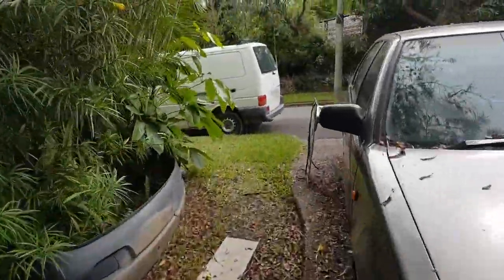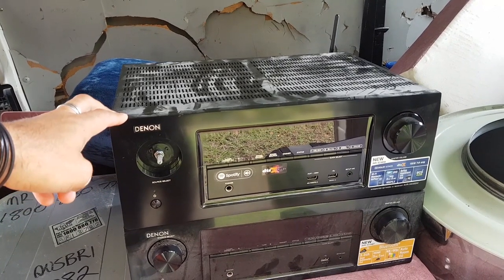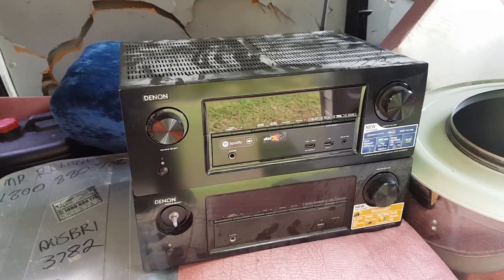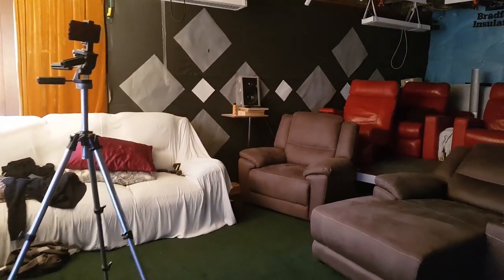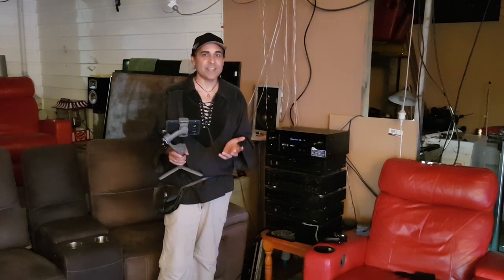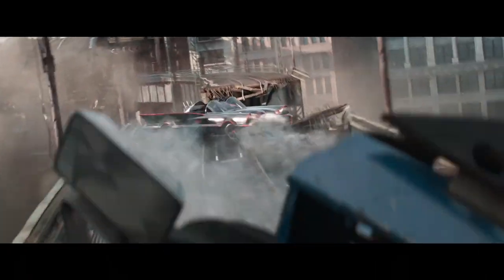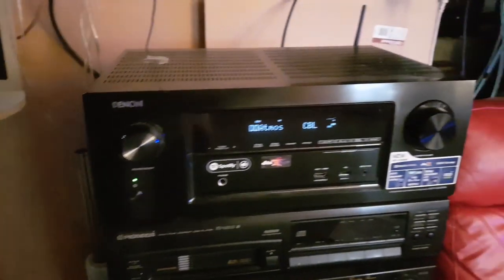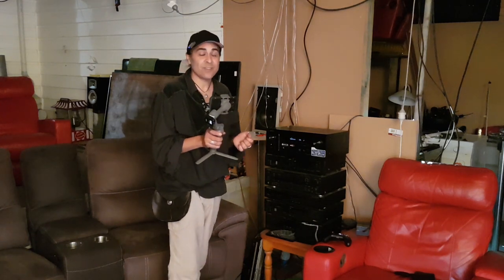Dolby Atmos & dtsX = AMAZING! Found a Denon Receiver in a dumpster & hooked it up in my Home Theater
So I finally did it.  A little while back I found a Yamaha RX-A760 receiver in a dumpster that was Dolby Atmos and dtsX capable.  In that video I chose not to hook it up to ceiling speaker so I could experience Dolby Atmos in my home theater.

Well in this video I find another Dolby Atmos and dtsX capable receiver.  This time it’s a Denon receiver.  And yes, this time I hooked it up with Dolby Atmos / dtsX capable ceiling speakers. WOW... is all I can say.  My DIY home theatre never sounded so good!

Recycling, dump find, dumpster diving, Denon AVR-X2300W receiver, Xbox One, Blu ray player, PS4, PS3, Samsung 3D Blu-ray players, DIY Star ceiling.